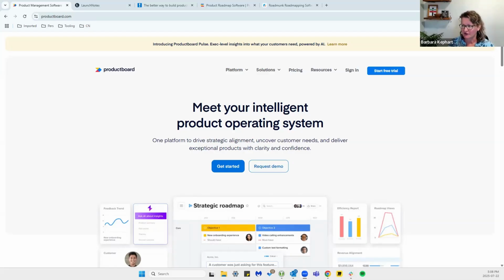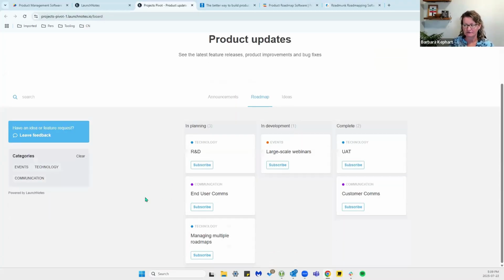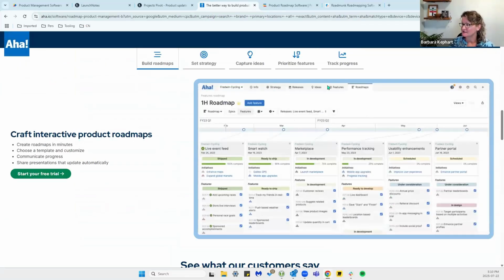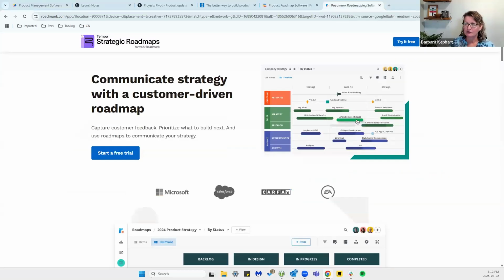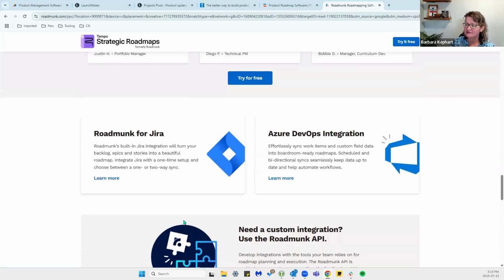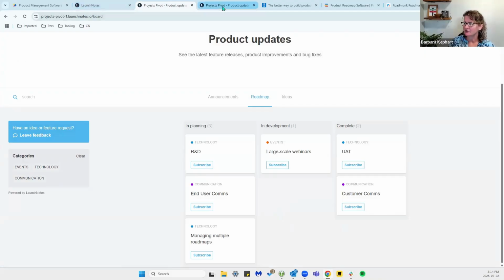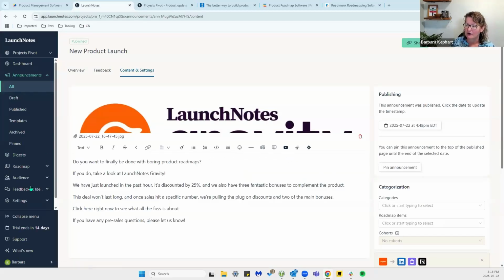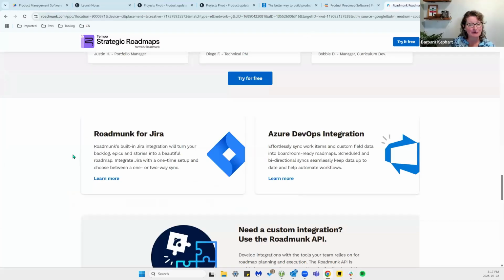Top ProductBoard Alternatives | Best Roadmap Tools for Product Teams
Hi everyone, Barbara here! 👋 In today’s video, we’re diving into the best roadmap tools for product and project teams — whether you're a product manager, software lead, or startup founder, having the right roadmap tool can make all the difference when it comes to aligning your team, organizing features, and keeping everyone on track.

We start by briefly reviewing Productboard, a powerful roadmap tool that brings customer feedback and feature prioritization into one place. Then, we explore four top Productboard alternatives that might better suit your needs depending on your integration requirements, team size, or visual preferences.

🔥 Here's what we cover:

* LaunchNotes – Ideal for aligning product, engineering, and customer teams. Great customer-facing roadmap and announcement features.
* Aha! – Best for visual roadmaps with strong integrations and data analytics, though the UI can be complex.
* ProductPlan – Simple and effective with strong OKR integration and customizable templates.
* Tempo Roadmaps (formerly Roadmunk) – Boardroom-ready visuals, great Jira integration, and centralized feedback tools.

You'll see real walkthroughs of how each tool works, what sets them apart, and how to choose the right roadmap platform for your organization. Whether you need collaborative planning, feedback management, or visual timeline tracking, this video has you covered.

🧭 Perfect for:
* Product Managers
* Agile Teams
* SaaS Founders
* Project Managers
* Anyone planning feature rollouts or roadmaps